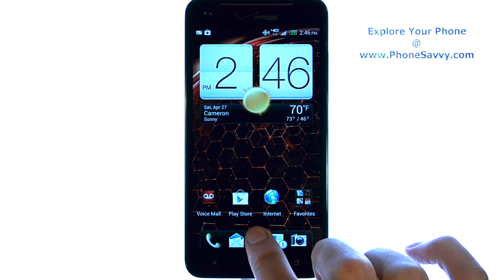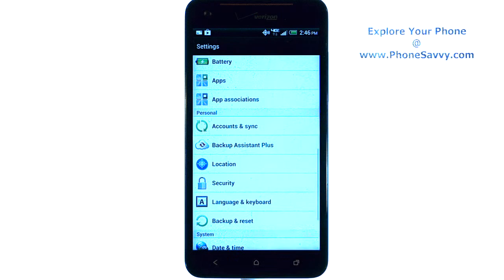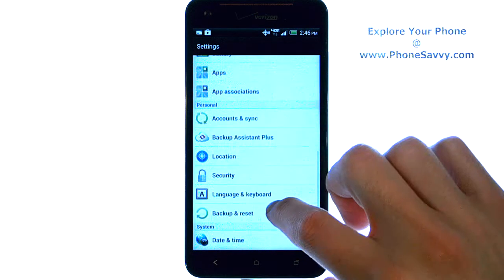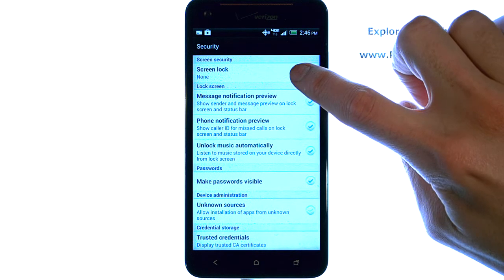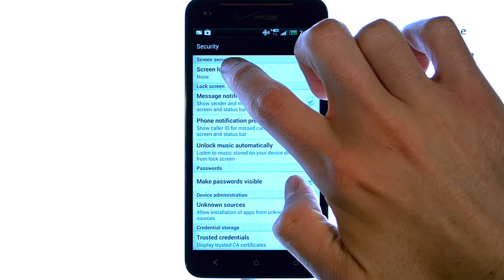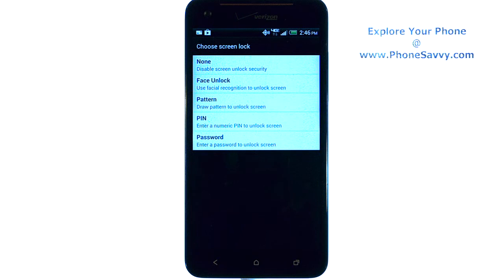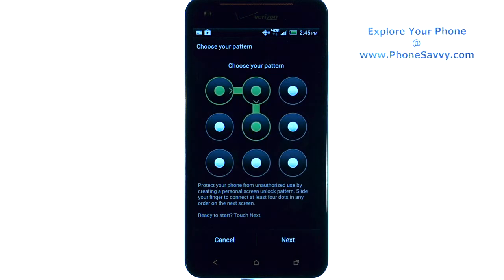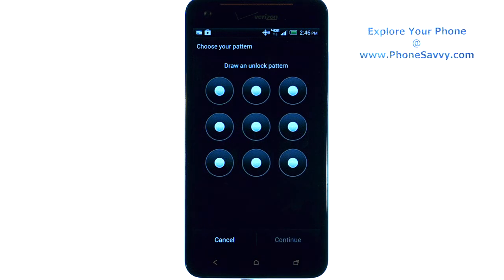HTC Droid DNA -- How Do I Setup Pattern, PIN, Passord or Face Unlock